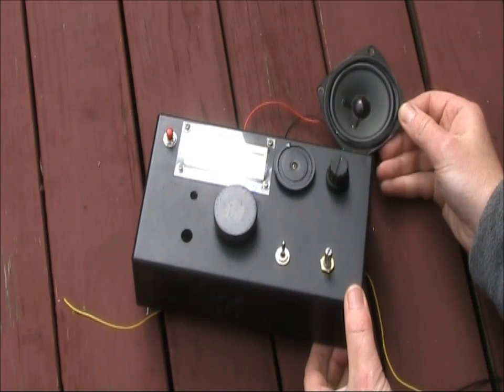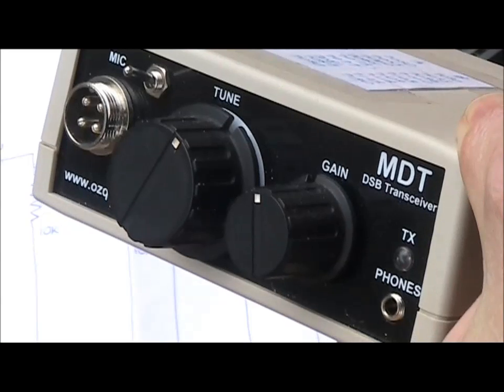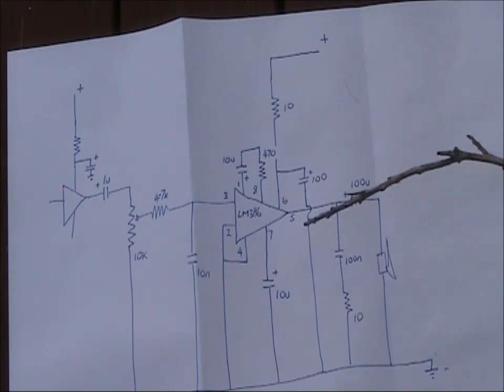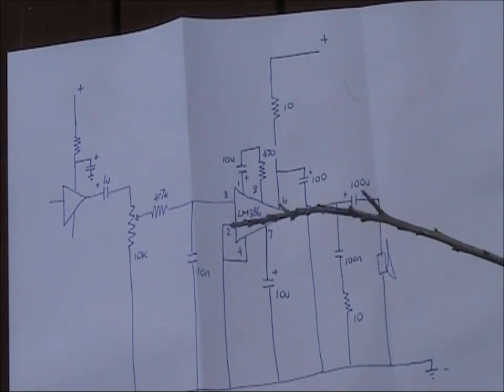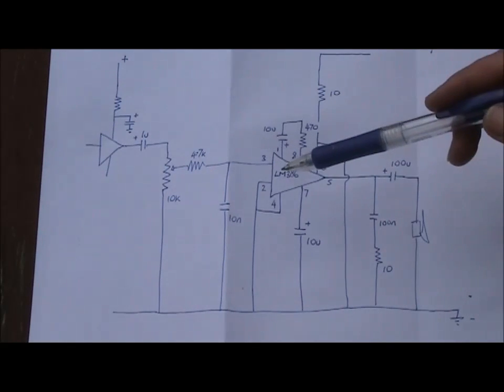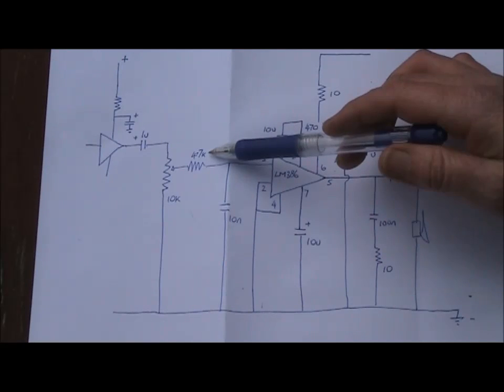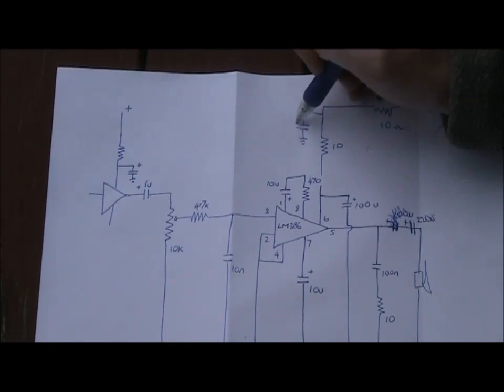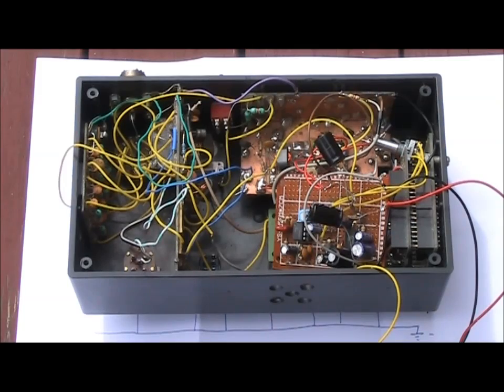Debugging an LM386 audio amplifier circuit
LM386 audio amplifier circuits are popular but can be unstable.  This video discusses how to tame them.